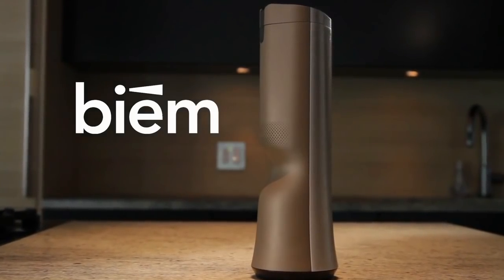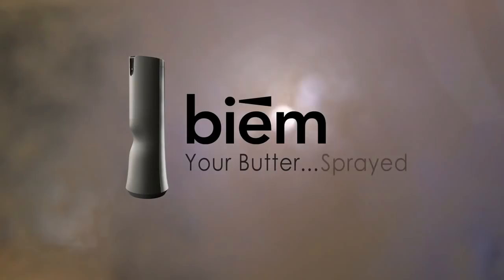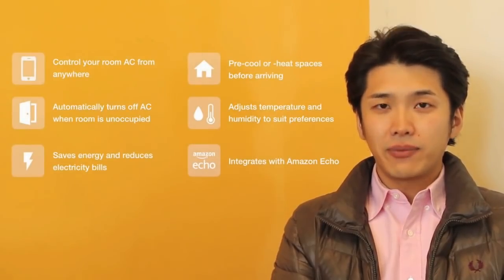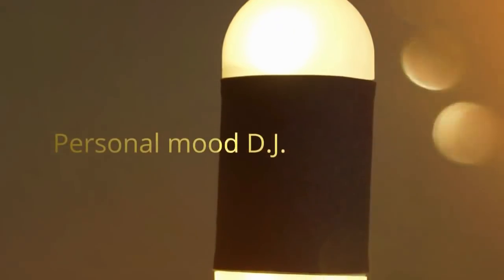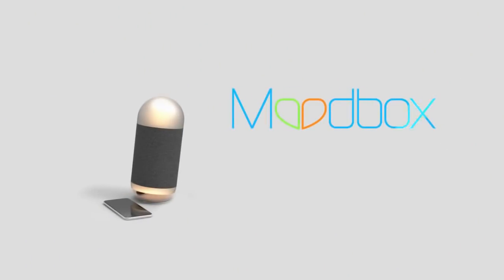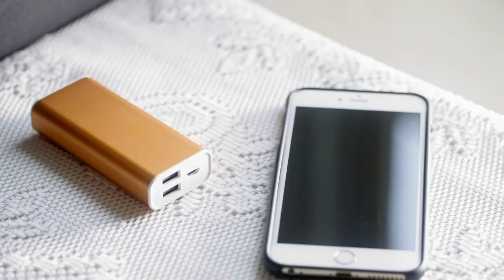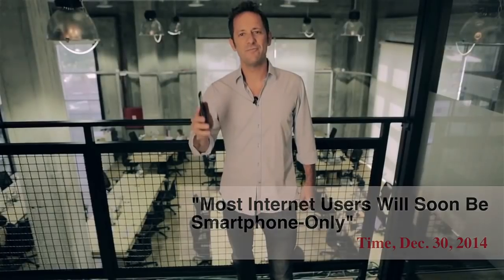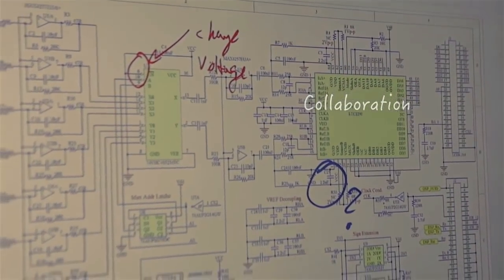7 Futurists Inventions That Will Make You Crazy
7 Futurists Inventions That Will Make You Crazy

The first and only sprayer that uses real butter and goes from butter stick to butter spray in just a few seconds.

Aumi is a multi-color, rechargeable LED night light that you control with your phone or tablet.

Nature Remo transforms any window-mounted or through-the-wall air conditioner into a smart air conditioner. You can remotely turn on via smart phone, pre-set different temperatures for different times, or set the unit to automatically turn off based on the motion sensor.

The First speaker to use Emotional Intelligence to enhance any mood with the perfect music & light.

Simpizitron is the fastest recharging portable charger requiring only 18 minutes to recharge 100% as compared to the traditional portable power bank that requires eight hours or more to recharge.

The world’s first unrestricted, high resolution, write-virtually-anywhere mobile input device.